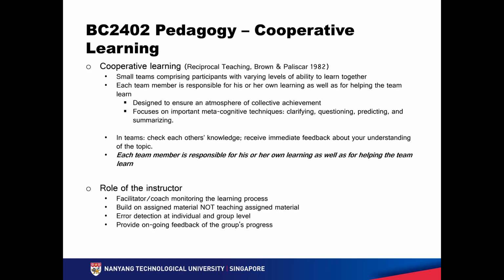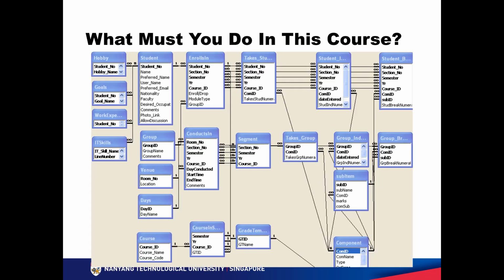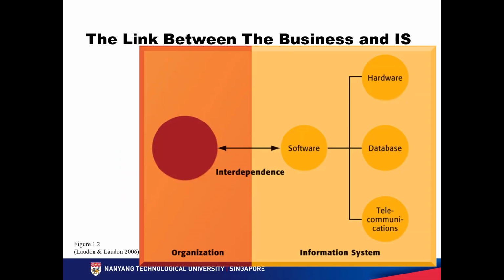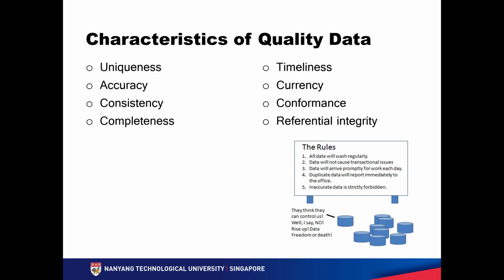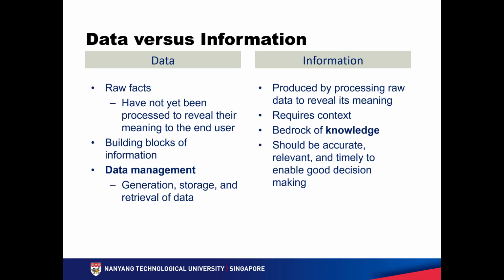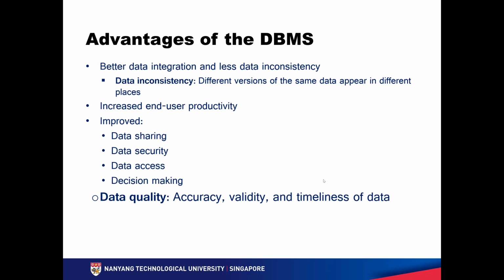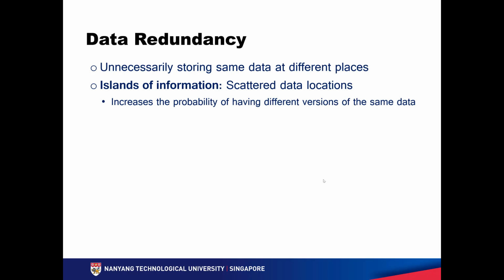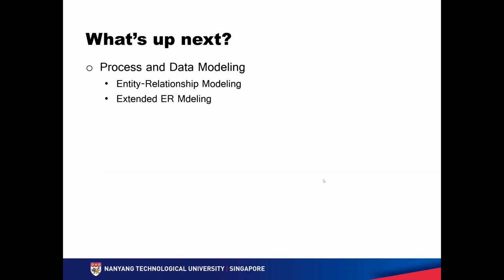Data Management Week 1